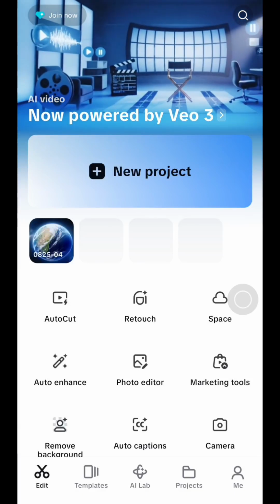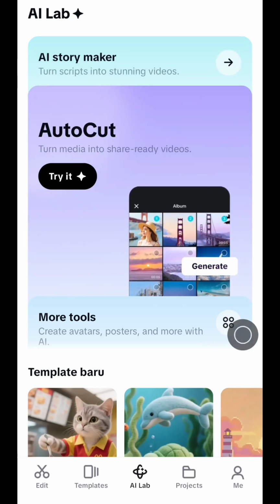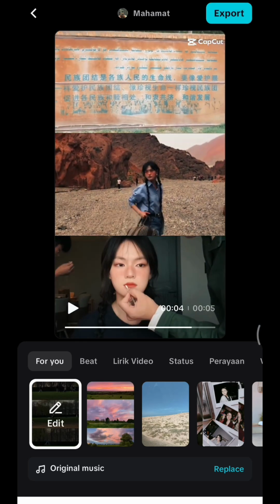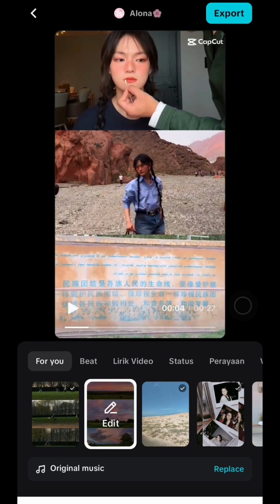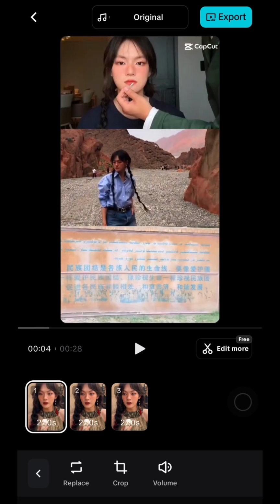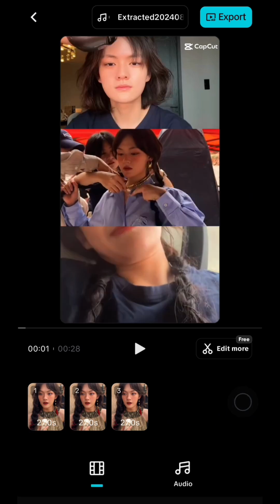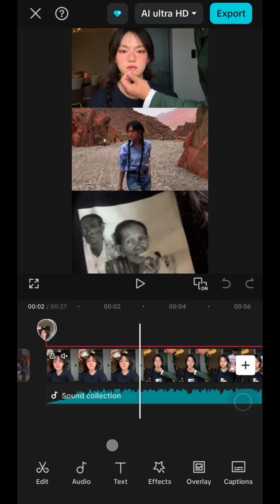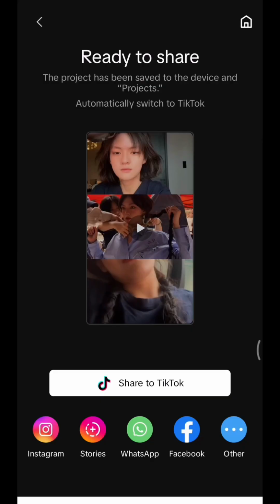How to Automatically Make Aesthetic Short Videos | CapCut AutoCut Tutorial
Edit your videos automatically with CapCut AutoCut! This quick tutorial shows you how to transform long clips into short, aesthetic videos in just a few taps. Perfect for TikTok, Instagram Reels, and YouTube Shorts.